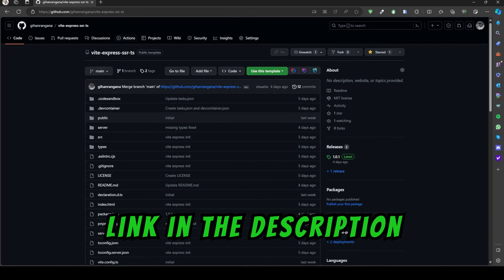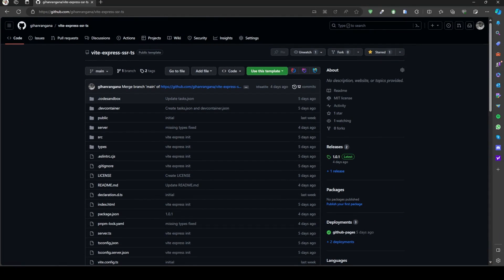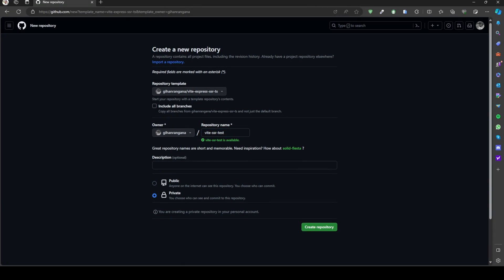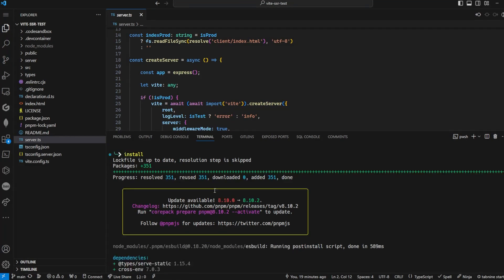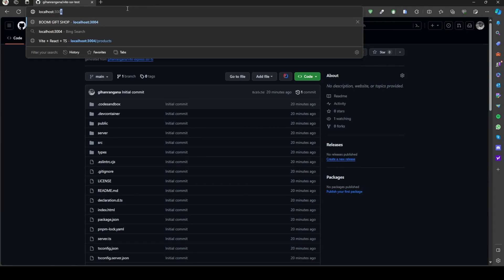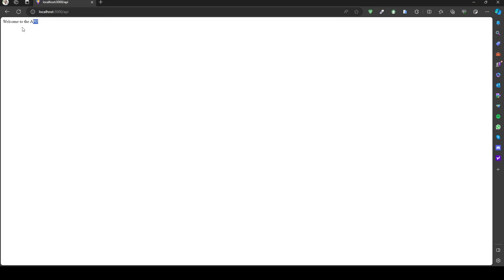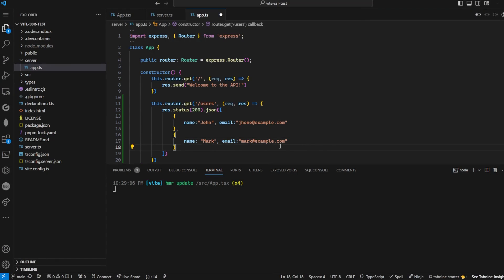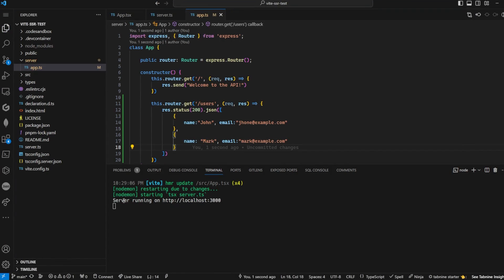Unlock Lightning-fast SEO-friendly Apps with Vite SSR and React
Vite SSR with React and Express JS Tutorial for Lightning-fast SEO-friendly Apps!

Are you looking to unlock lightning-fast SEO-friendly Apps with Vite SSR and React? If so, then you're in the right place! In this video, we'll show you how to use Vite SSR and React to speed up your App development process.

With Vite SSR and React, you'll be able to unlock the full potential of your Apps. You'll be able to bypass slow app development times and boost your app's SEO in no time! So if you're looking to increase your app's speed and boost its SEO, then be sure to check out this video!